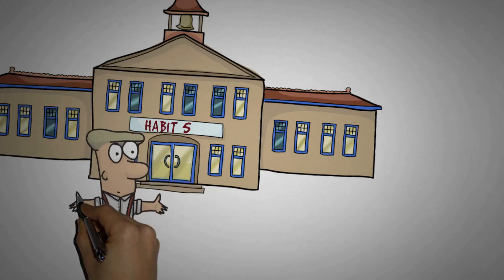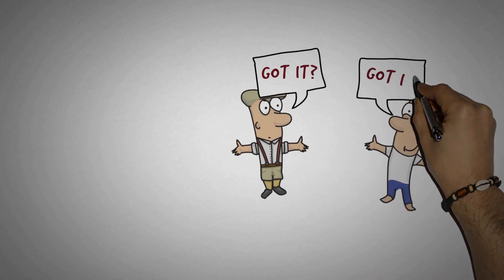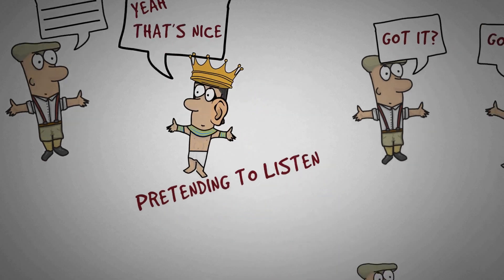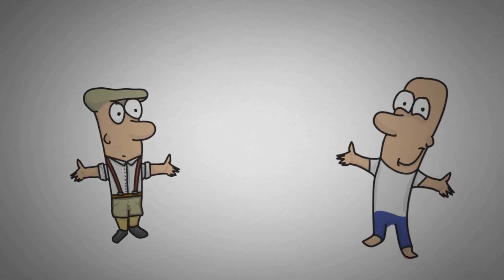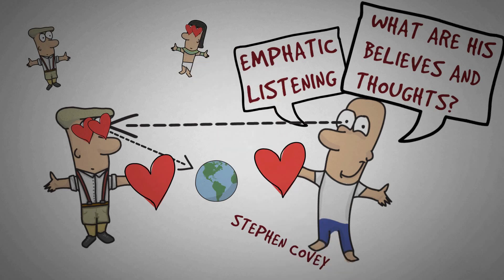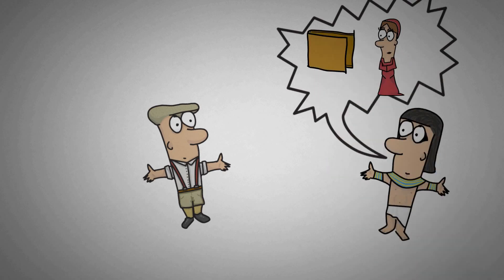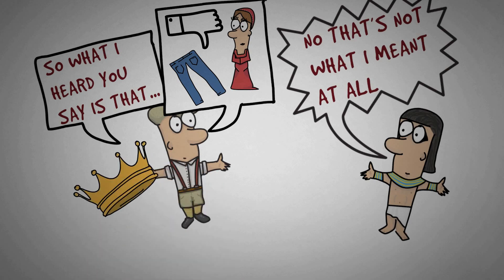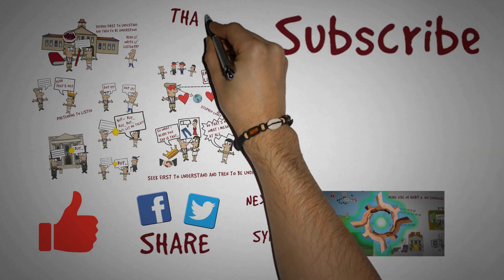🏫👂HABIT 5 - SEEKING FIRST TO UNDERSTAND THEN TO BE UNDERSTOOD🏫👂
►📙 GET THE BOOK
►🎧 GET 2 FREE Audiobooks

HABIT 5 -  SEEK FIRST TO UNDERSTAND THEN TO BE UNDERSTOOD - THE 7 HABITS OF HIGHLY EFFECTIVE PEOPLE - STEPHEN COVEY - ANIMATED BOOK REVIEW

*** LINKED VIDEOS ***
How to Fight Your Fear - Feel The Fear and Do It Anyway - Susan Jeffers
The Seven Habits of Highly Effective People (Comprehensive Version) - Stephen Covey
The Seven Habits of Highly Effective People - Habit 6 - Stephen Covey

*** BACKCOVER: ***
THE 7 HABITS OF HIGHLY EFFECTIVE PEOPLE is recognised as one of the most influential books ever written. In this seminal work, Stephen R. Covey presents a holistic, integrated, principle-centred approach for solving personal and professional problems. With penetrating insights and pointed anecdotes, Covey reveals a step-by-step pathway for living with fairness, integrity, honesty and human dignity -- principles that give us the security to adapt to change, and the wisdom and power to take advantage of the opportunities that change creates. Translated into thirty-four languages and with phenomenal sales, THE 7 HABITS OF HIGHLY EFFECTIVE PEOPLE has been the key to the success of legions of business leaders and individuals the world over.

Enjoy This Beautiful World!